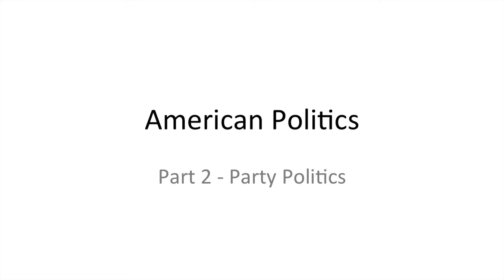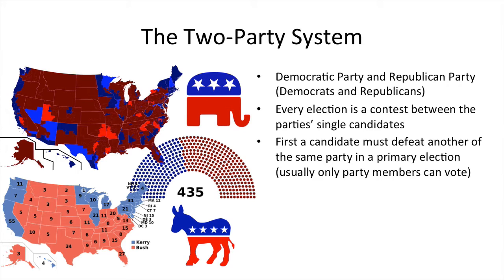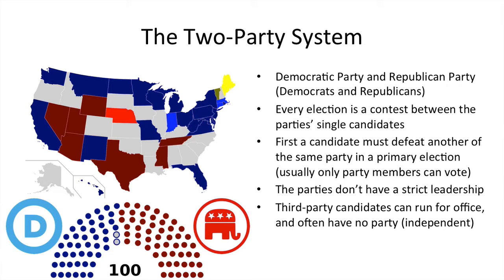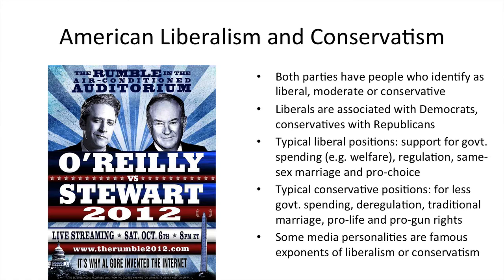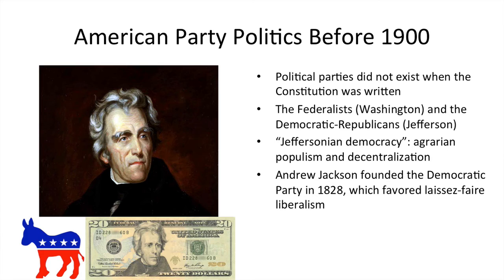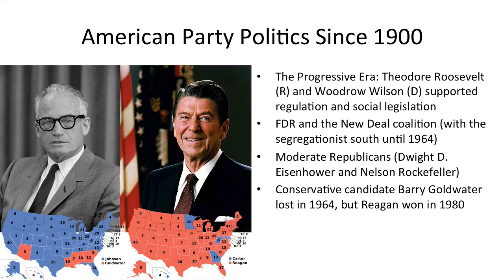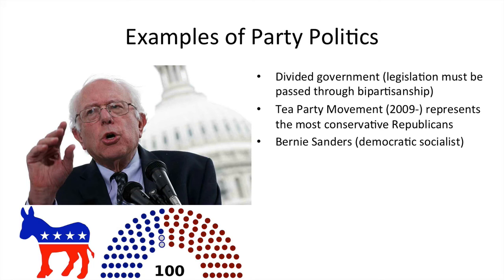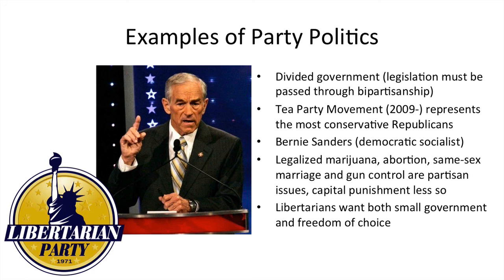American Politics 2/2 - Party Politics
An overview of American party politics.